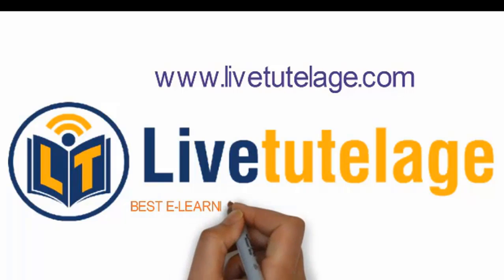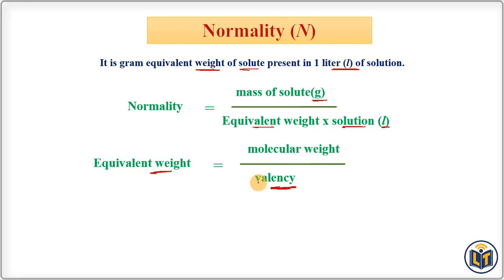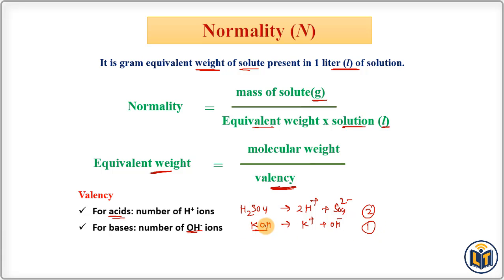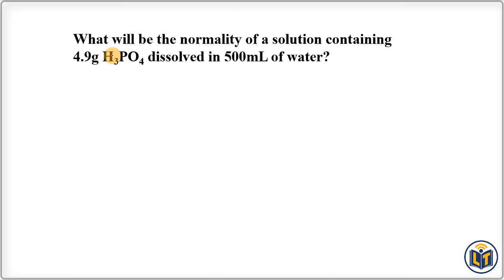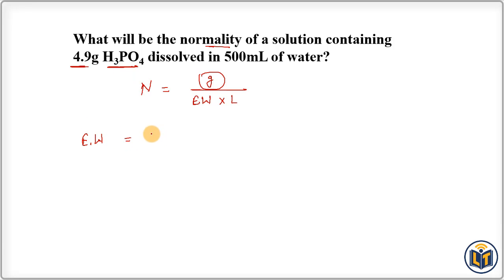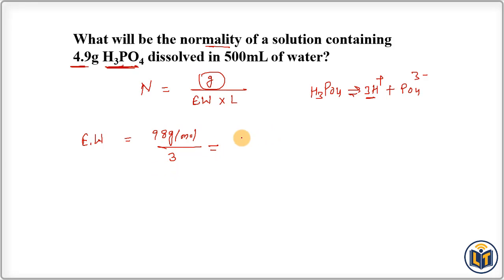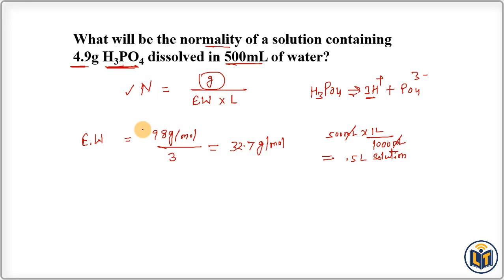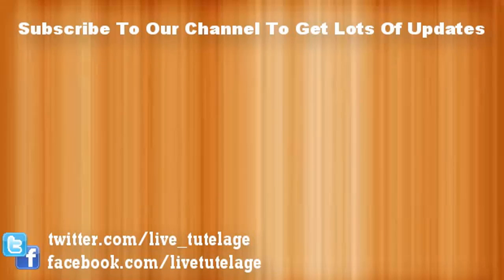Concentration Of Solutions: Normality (N)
Normality: It is the gram equivalent weight of a solute per liter of solution.
A gram equivalent weight or equivalent is a measure of the reactive capacity of a given chemical species (ion, molecule, etc.).
Equivalent weight = molecular weight/n
The number of moles of H+ (for an acid), or OH-(for a base) per mole of acid or base that enter the reaction.